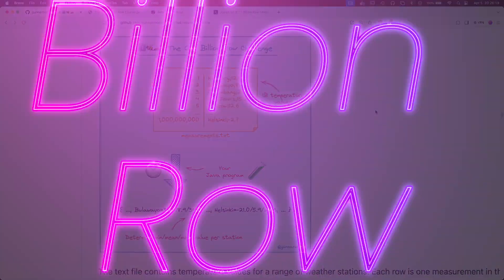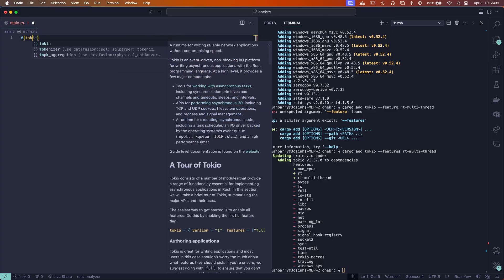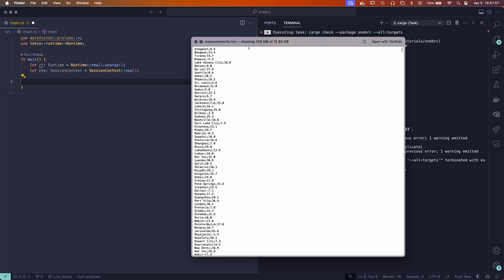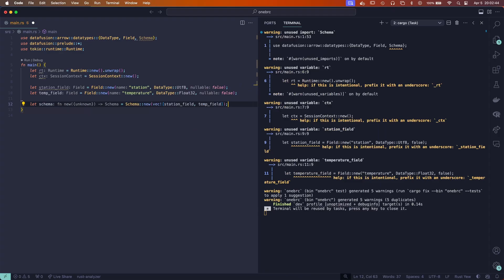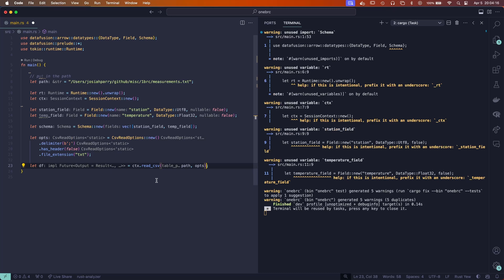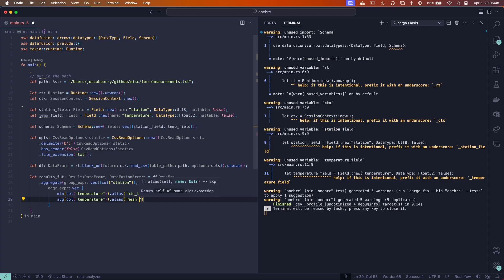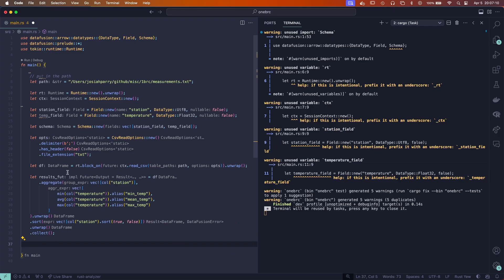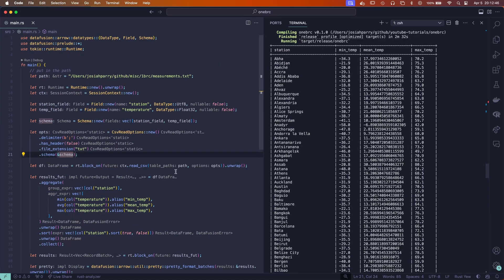1 billion row challenge in Rust with DataFusion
I walk through how I did the One Billion Row challenge using Rust and the Apache Arrow DataFusion query engine.